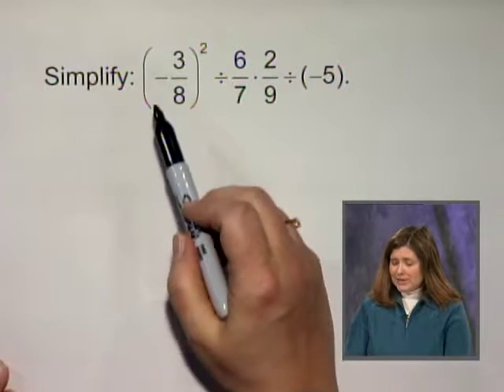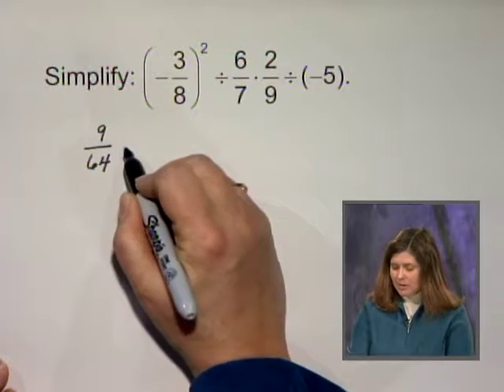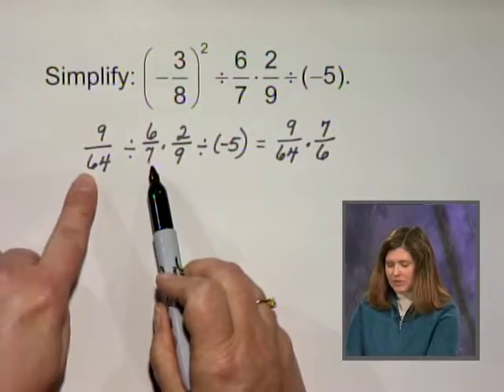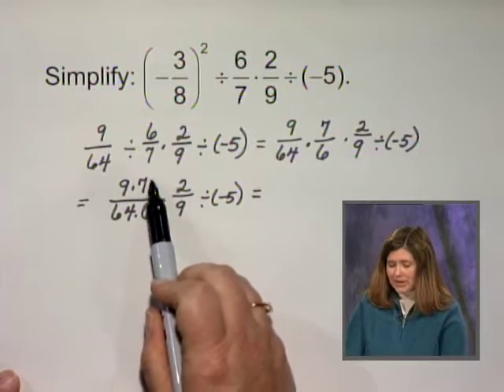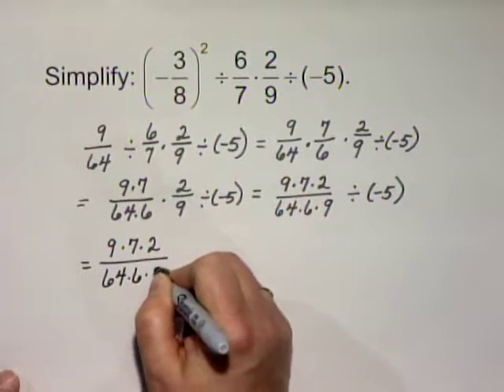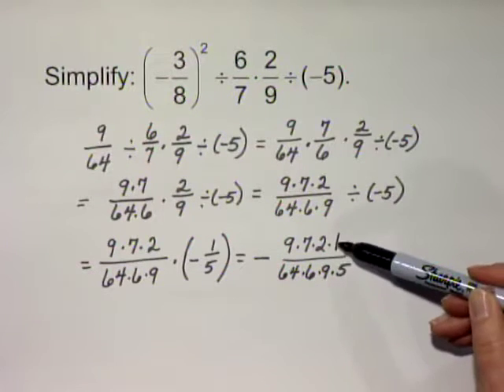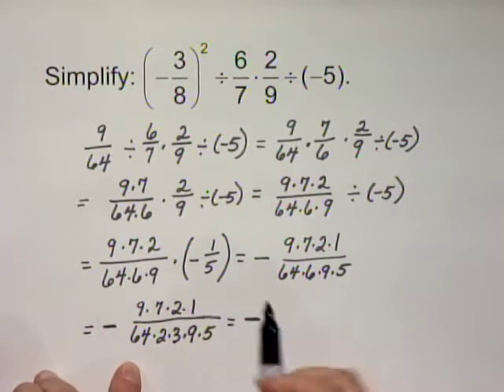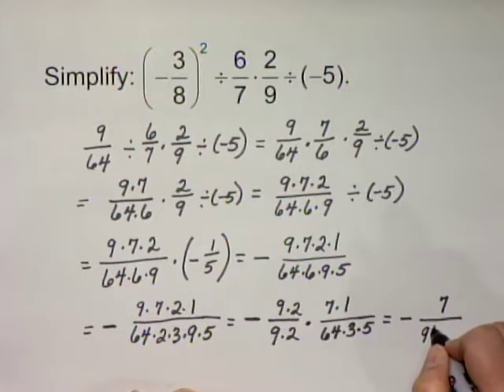Bittinger Prealgebra Chapter Test Prep: Ch. 3 Ex. 37